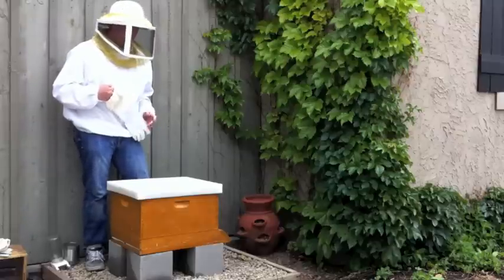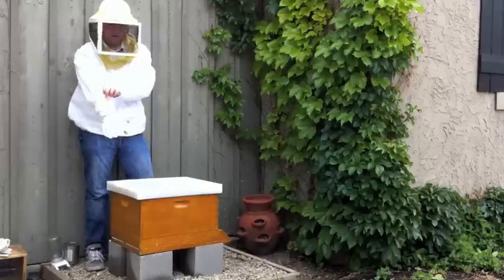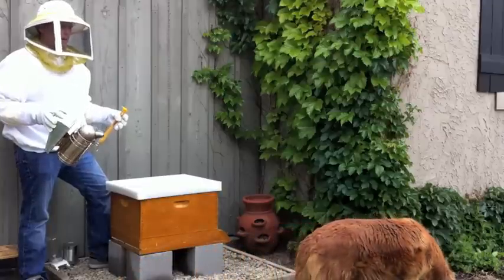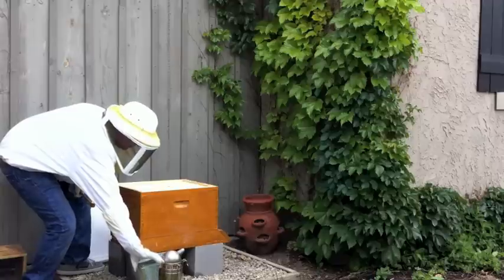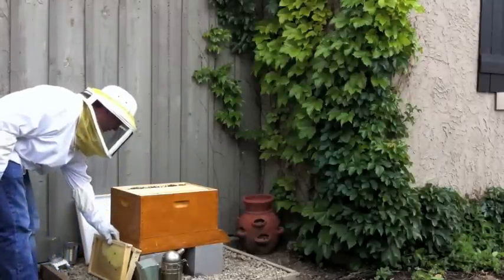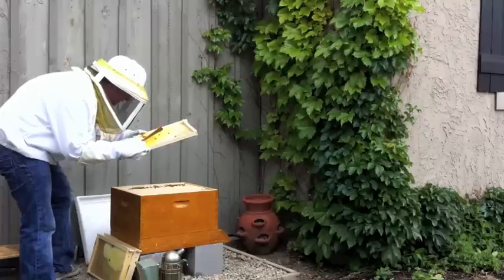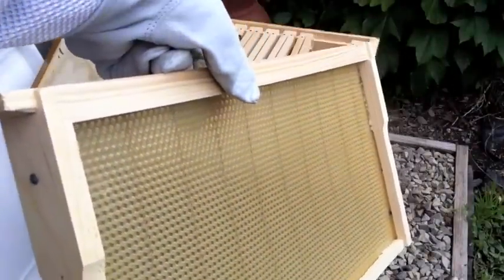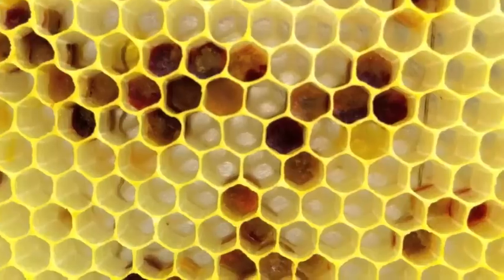Backyard Beekeeper Part 2: Hive Inspection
I take a look inside my hive to see how the colony is doing after nearly one month since beginning.